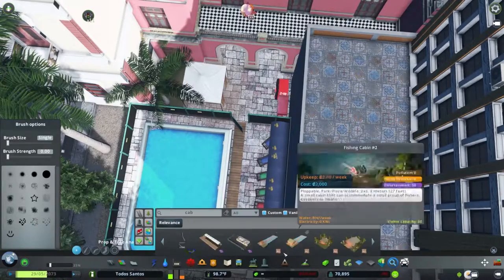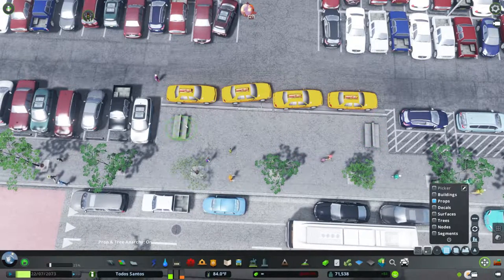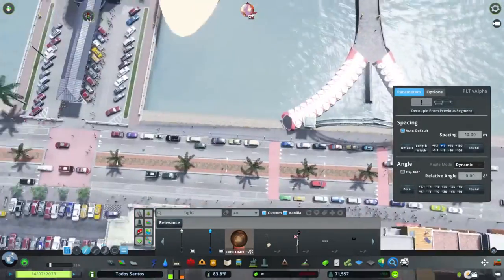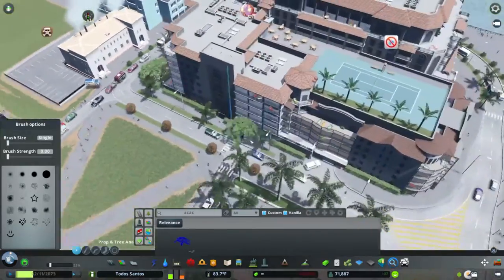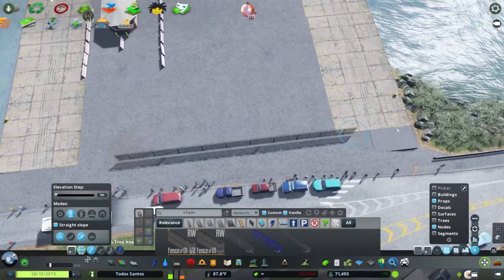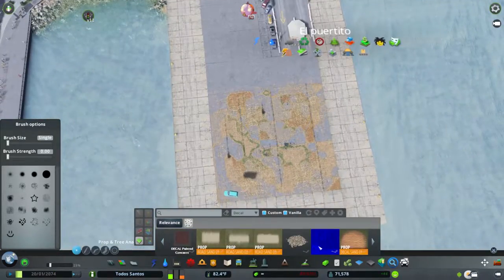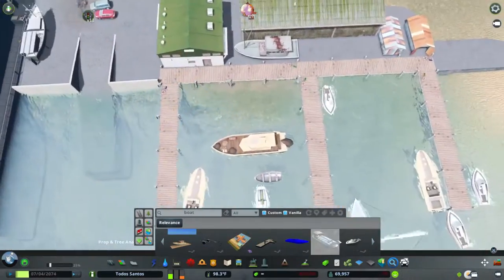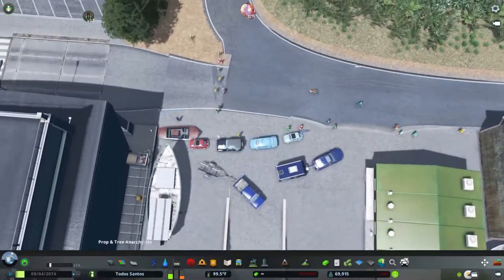Tourist Hub & Marina (Cities: Skylines - Todos Santos ep. 30)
In today's episode, I finish the tourist area adjacent to the cruise docks and also build an older dock area that's used for various docky purposes.

00:00 intro
00:20 tourist details
13:35 the old docks
21:23 marina
26:54 cinematics
still feeling generous?